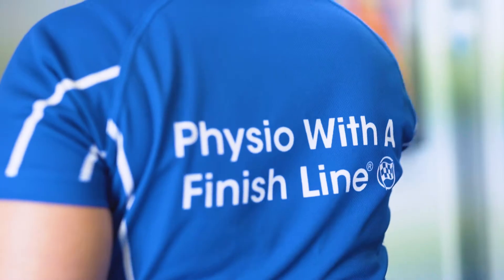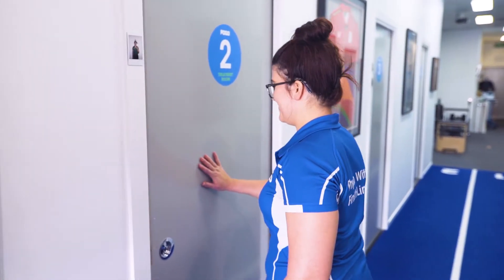[POGO Physio] Initial Consultation: what to wear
Your Initial Appointment

To ensure you get your physiotherapy experience off to the best start possible we have engineered our initial appointment to ensure that leave with these important questions answered, an accurate diagnosis, effective treatment, and immediate pain relief.

We insist on our initial physiotherapy appointments being 60mins in duration.

This is to ensure you are thoroughly assessed, your goals are fully understood, and an accurate diagnosis can be made. We believe any less than one hour being spent with you initially and important things can be missed.

During your Initial Appointment you will receive a Finish Line® Workbook. This Workbook will be where your physiotherapist will record your diagnosis, contributory factors, goals, and track and monitor your progress towards you getting back to your physical best and completing rehabilitation.

Your Initial Appointment will include:

A comprehensive assessment (the diagnosis and the identification
of your injury’s causative factors).
Hands on treatment (to give you some immediate pain-relief and improvement of your condition or injury). An explanation of how long your recovery will take (the prognosis).
Identification of your treatment goals and Finish Line options.
Outline of treatment options available to you (the cost).
The beginning of a home exercise program to help you immediately
begin to make the best progress.
Documentation of your initial appointments findings: your diagnosis, injury contributory factors, your goals, assessment findings, consultation notes, and our treatment recommendation to help you get back to your physical best.